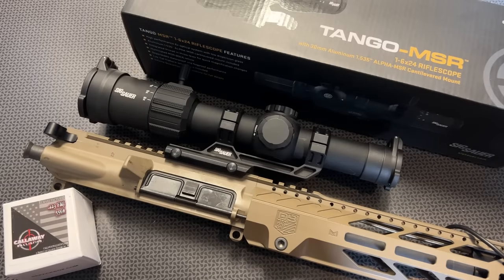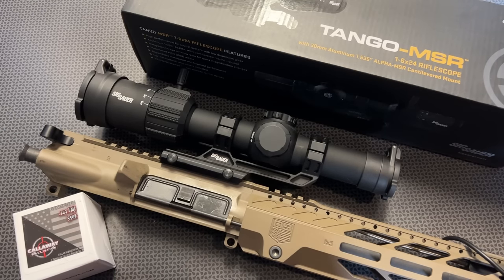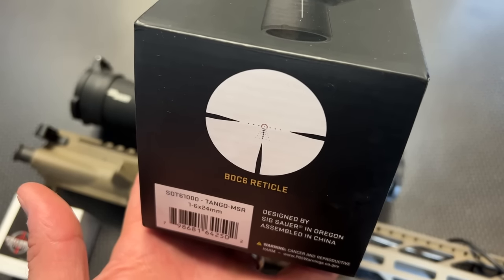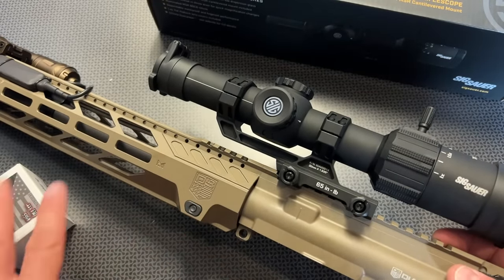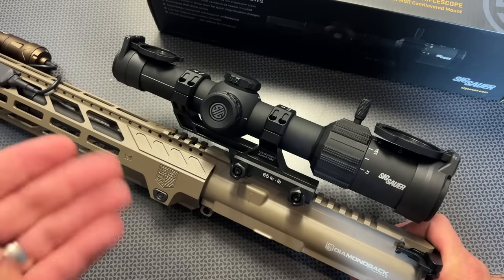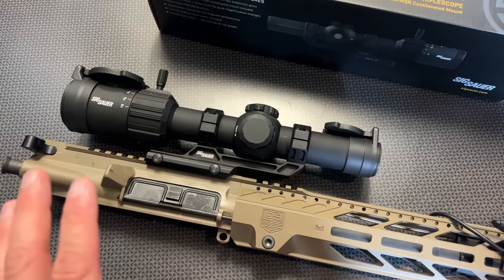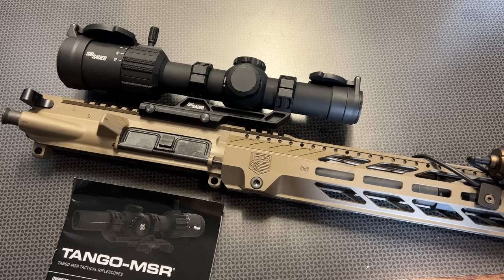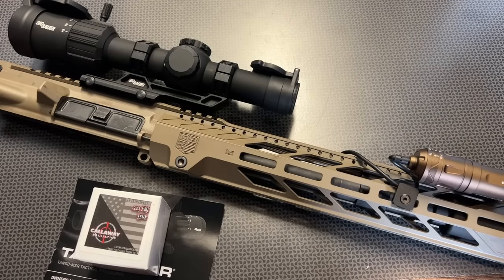SIG SAUER Tango MSR LPVO 1-6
Diamondback Deals